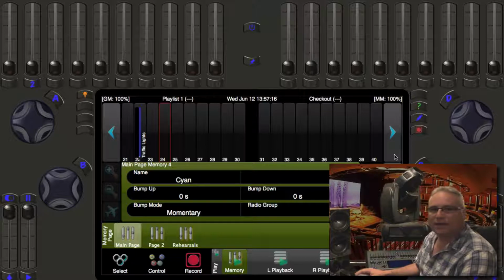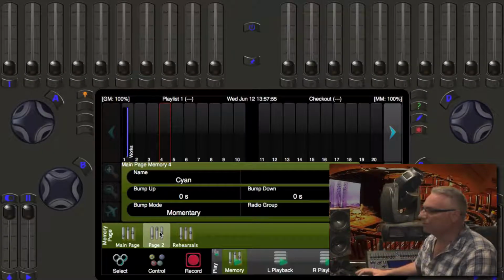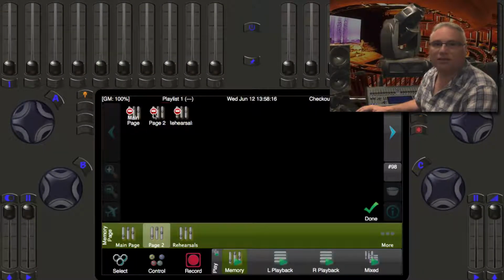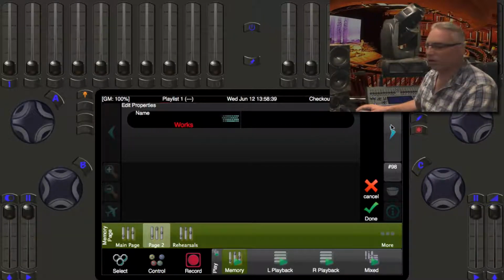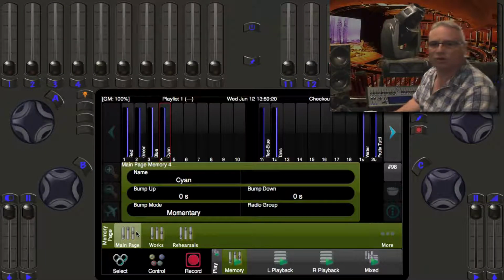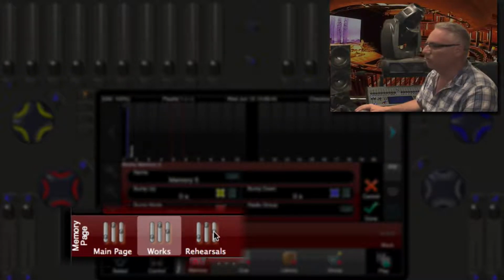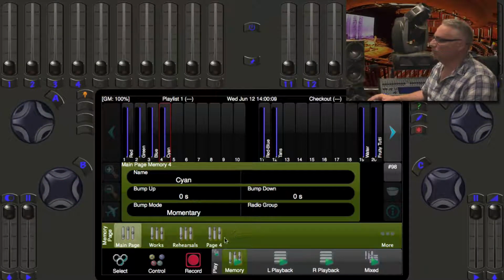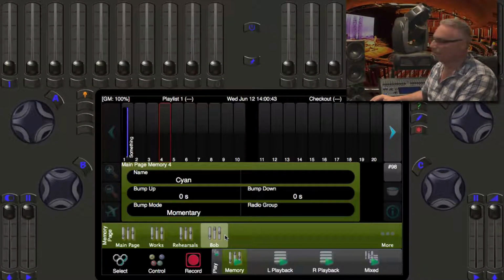17 - Memory Pages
A description of how to manage Memory Pages.